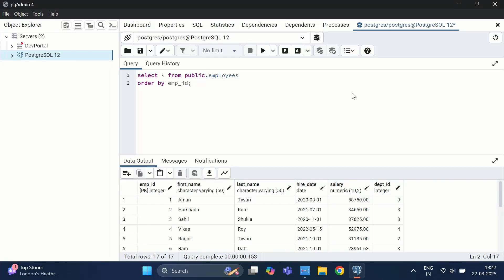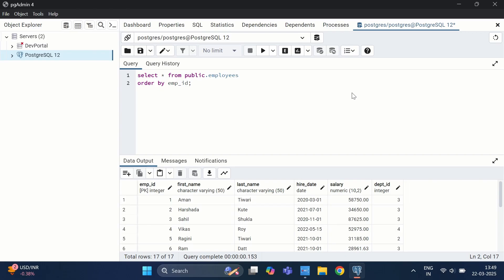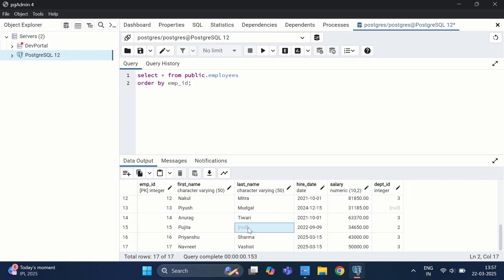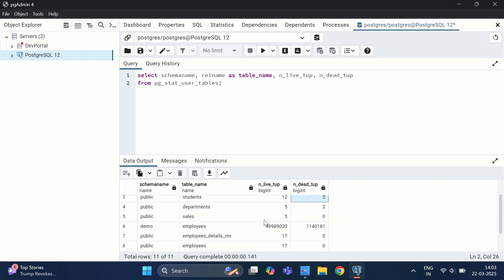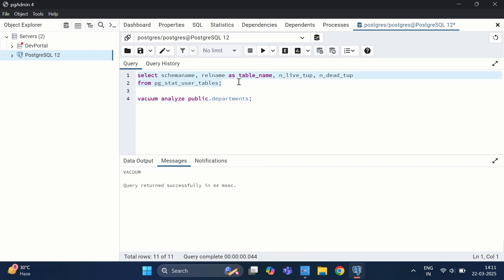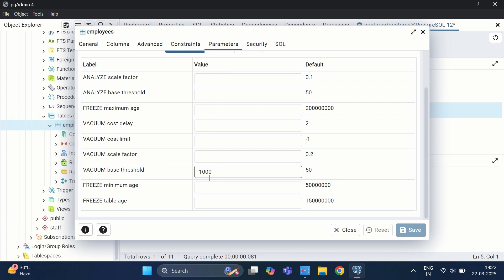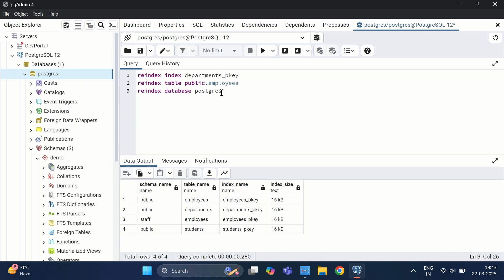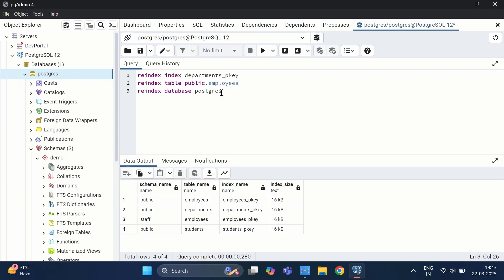PostgreSQL Performance Optimization: Remove Dead Tuples & Reindex for Faster Queries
Welcome back to Dev Portal.

Is your PostgreSQL database slowing down? Are queries taking longer than expected?

In this tutorial, we’ll cover essential performance optimization techniques to keep your database running smoothly.

Topics Covered:
- What are dead and live tuples in PostgreSQL?
- How dead tuples impact database performance
- Using VACUUM, ANALYZE, and AUTOVACUUM to clean up dead tuples
- Reindexing to remove index bloat and improve query performance
- Best practices for PostgreSQL performance tuning

Timestamps:
00:00 - Introduction
00:32 - Understanding Live & Dead Tuples in PostgreSQL
01:32 - Why Do Dead Tuples Exist?
01:55 - How Dead Tuples Affect Performance
02:19 - Checking Live and Dead Tuples in a Table
04:18 - Using VACUUM & ANALYZE to Clean Up Dead Tuples
06:17 - Configuring Autovacuum for Automatic Maintenance
09:07 - Checking Index Bloat in PostgreSQL
11:58 - Reindexing to Optimize Query Performance
14:09 - Best Practices for PostgreSQL Performance Tuning
14:35 - Summary & Next Steps